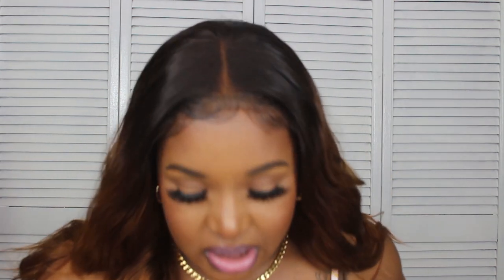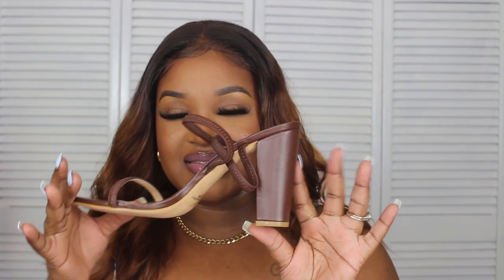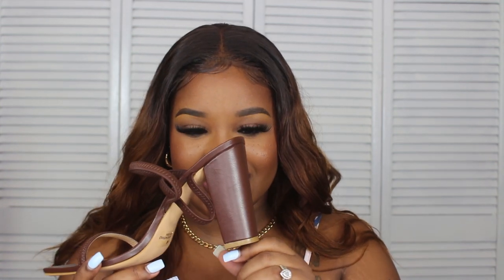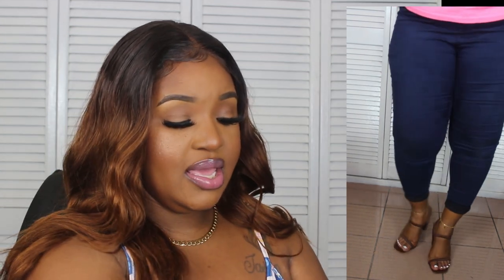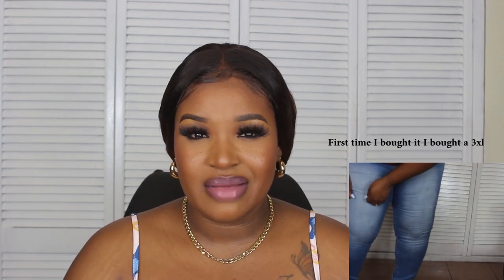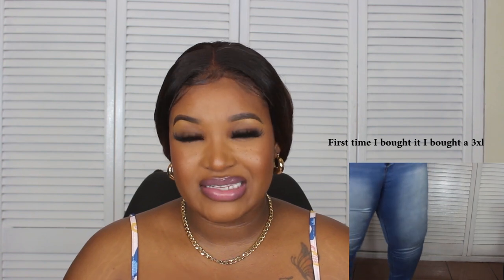FASHIONNOVA PLUS SIZE JEANS & SHOE HAUL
If you enjoy my channel and would want to send me a gift:

FAQ?
Where I'm from and currently living: Jamaica
Age: 31